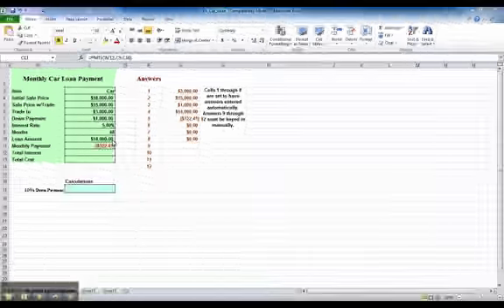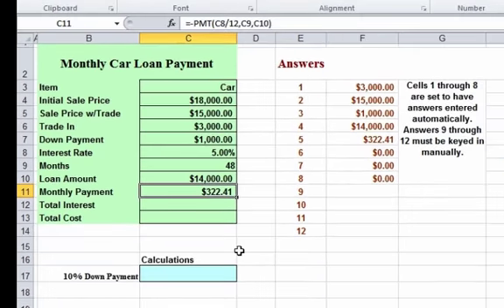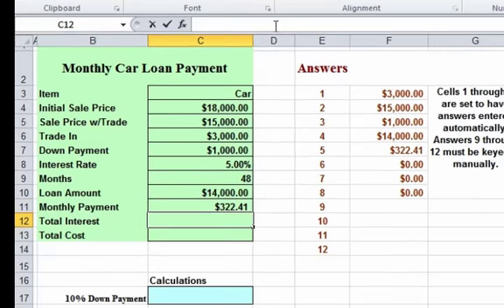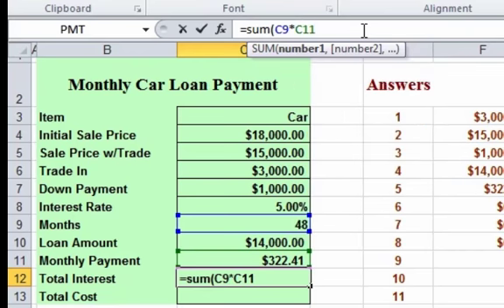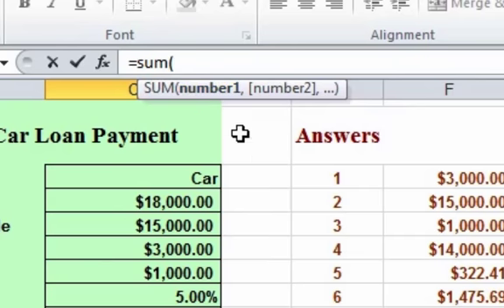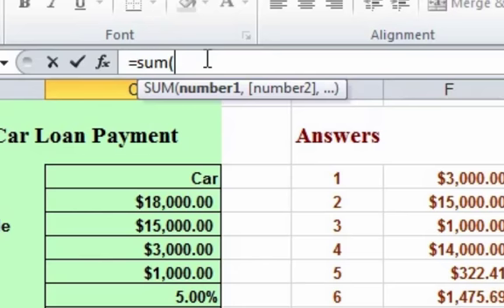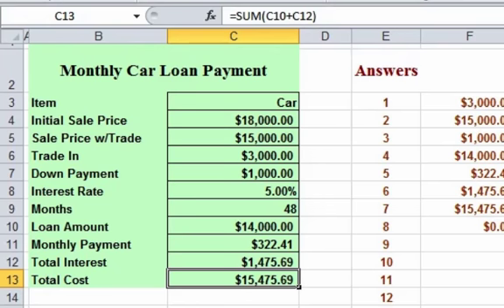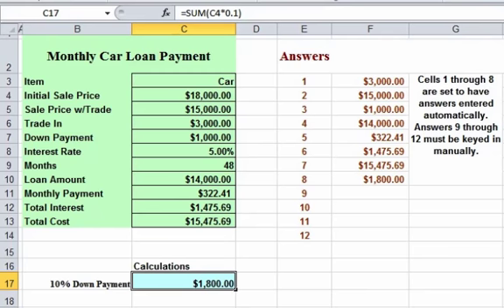CSC102_Ex05_CarLoan_pt2.mp4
Excel_CarLoan_pt2.mp4